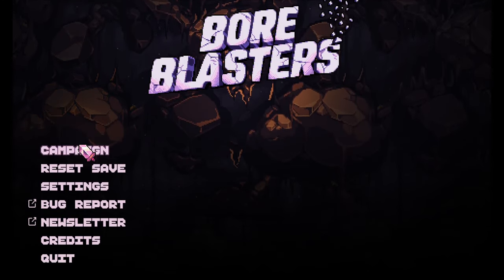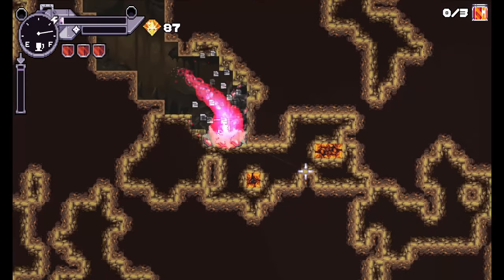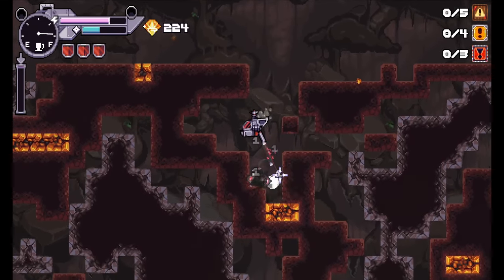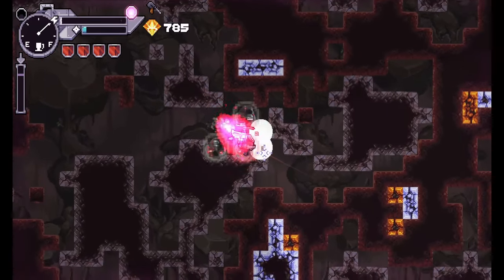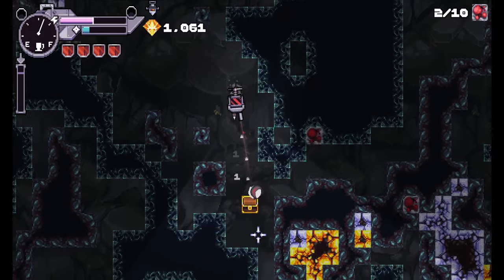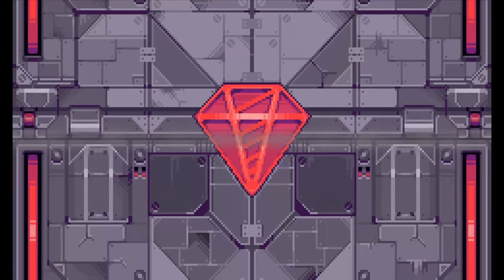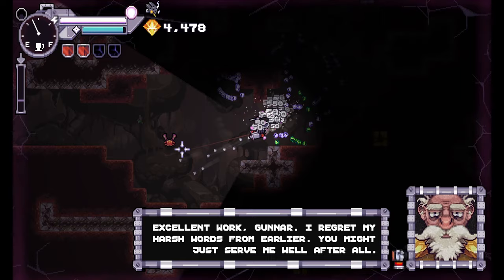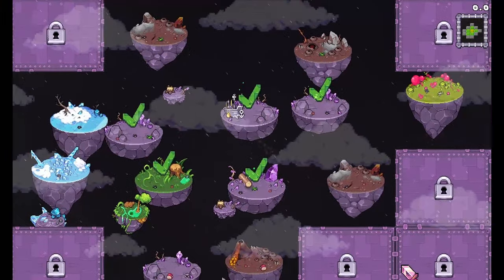You'll Be Addicted To This Roguelite Mining Game! | Bore Blasters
Blast through rocks with your machine gun drill. Collect rare gems, ores and ancient artefacts, upgrade your ship and unlock new abilities. Uncover the mysteries of the deep and the dangers that lurk below.